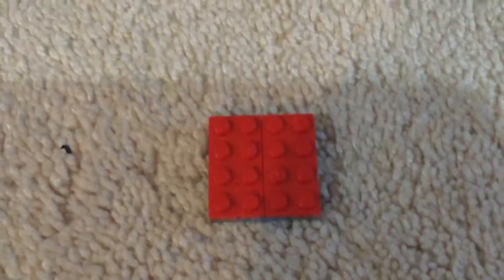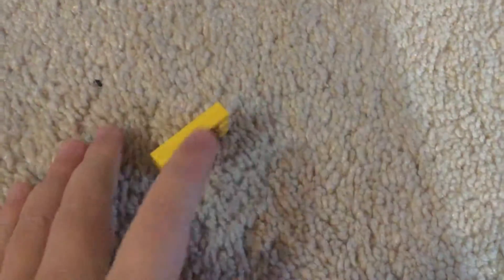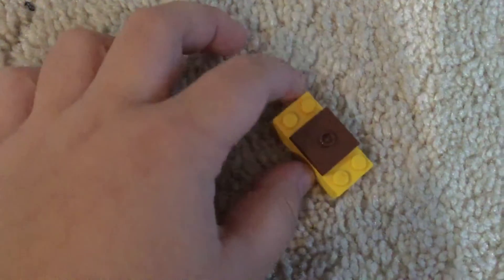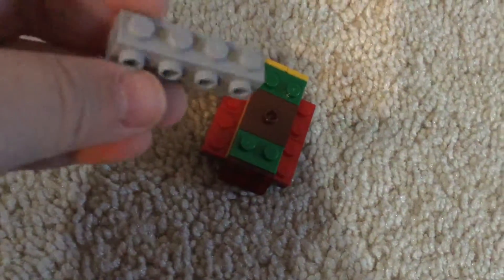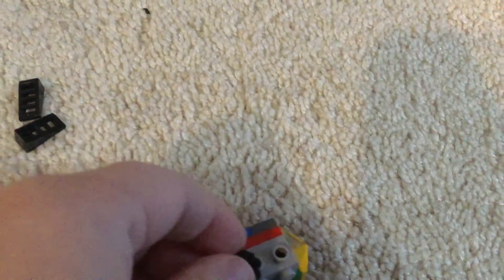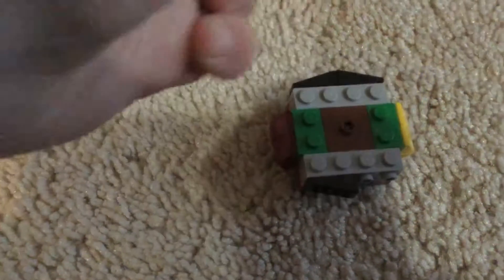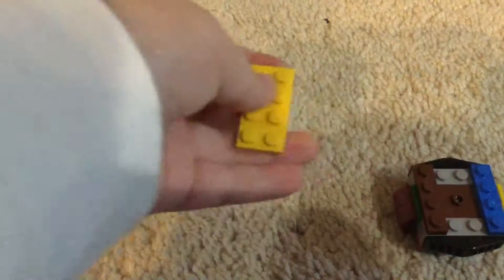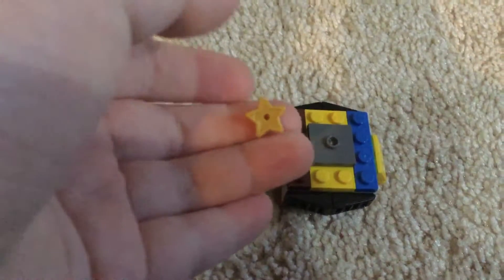LEGO Beyblade Tutorial :Rufferan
go to another channel on youtube if you want a lego launcher